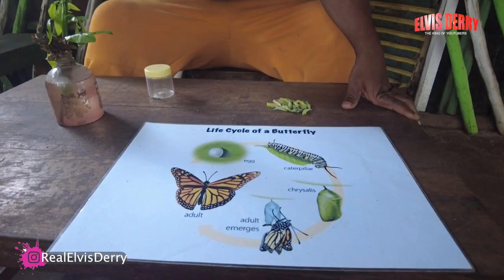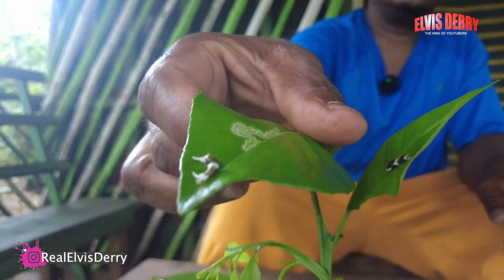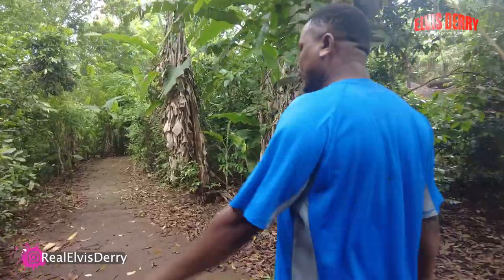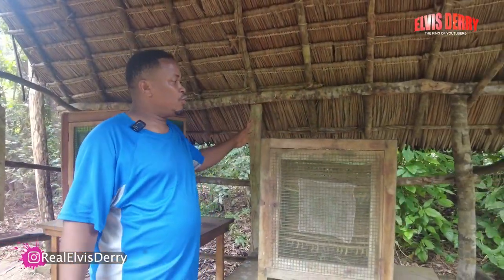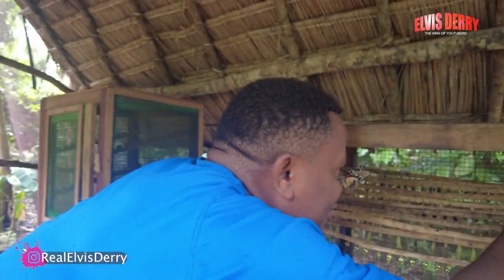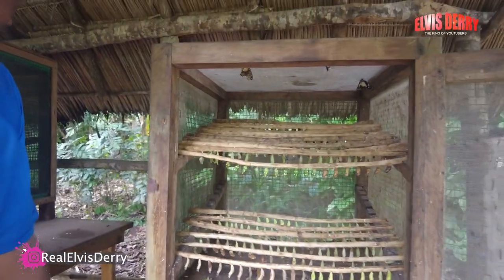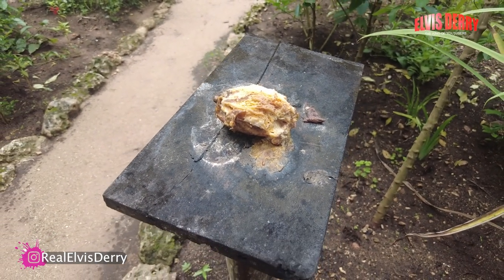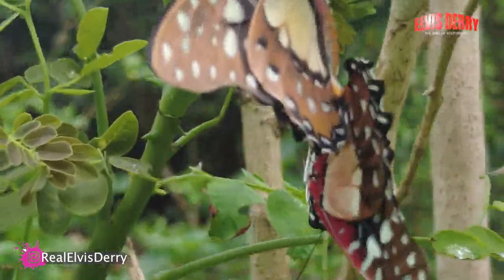How Butterflies Are Produced In Tanzania Step By Step (Zanzibar Butterfly Center)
Follow Elvis Derry (The King of YouTubers) on other Social Media Platforms for more info and Weekly Updates/

Your Support is highly appreciated, Thank you.
                                                                                                          The King Of Youtubers